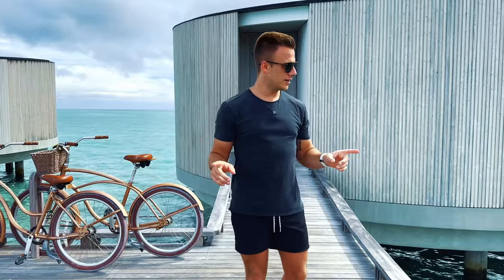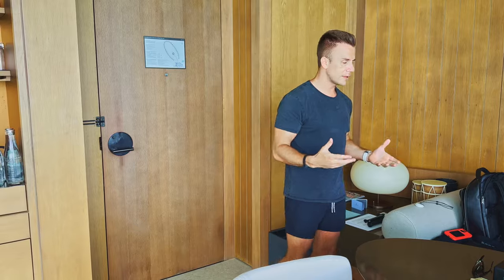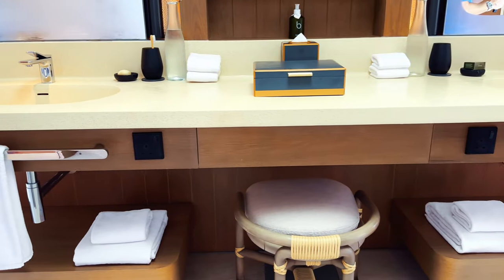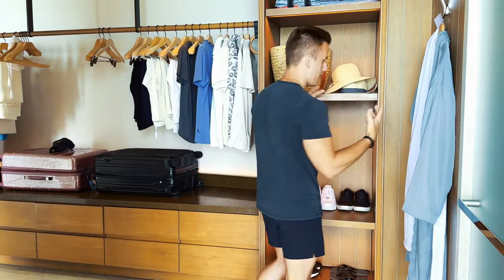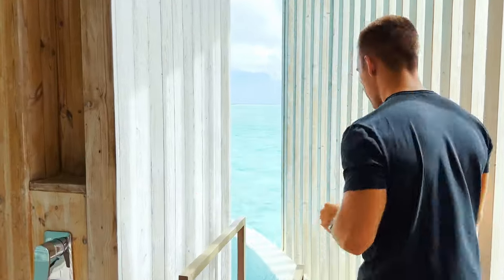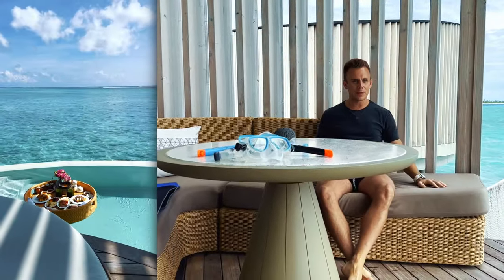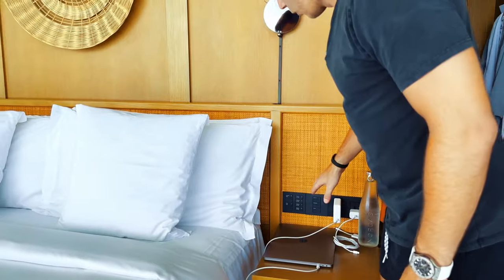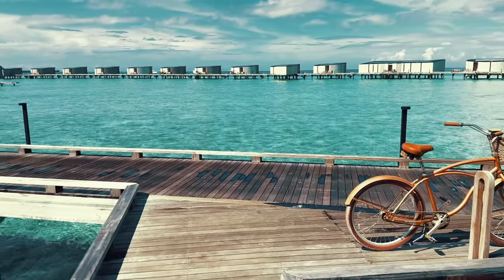The Ritz Carlton Maldives: Overwater Villa Tour and Review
The Ritz Carlton Maldives, Fari Islands is not only a luxurious resort but also one of the best service experiences I've ever had! The island boasts both overwater and beachfront villas, each equipped with its own private pool and dedicated 24/7 butler service. My stay in a sunrise overwater villa, which has unobstructed views of the ocean, was captured in this villa tour video, showcasing why the Ritz-Carlton Maldives Fari Islands stands out as one of the premier choices for a tropical getaway, particularly for those seeking the quintessential Maldivian overwater bungalow/villa experience.

Offering unparalleled relaxation, first class service and crystal-clear waters, the Ritz-Carlton Maldives is a must-visit destination for any traveler's bucket list. Situated on the Fari Islands, this brand-new ultra-modern luxury hotel promises an unforgettable experience; my Fiance and I are already planning a trip back!

I'll be making a video soon on how My Fiance and I stayed here by only using Credit Card points!

Code: ZABACK

I truly appreciate all of your support 🙏
Drop a comment if you have any questions or want to suggest a video idea!